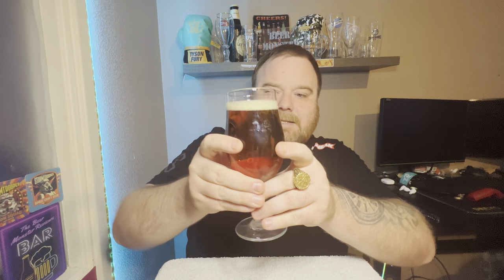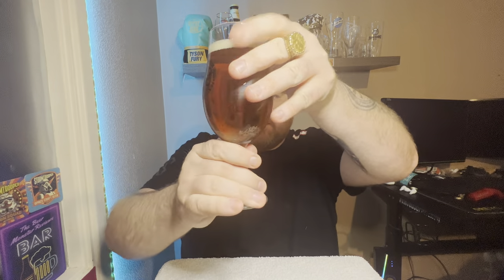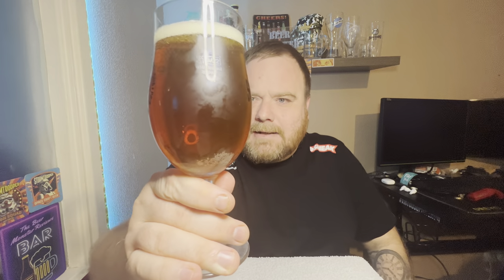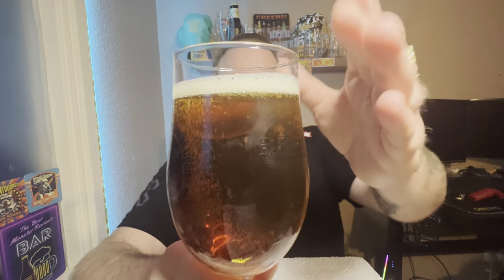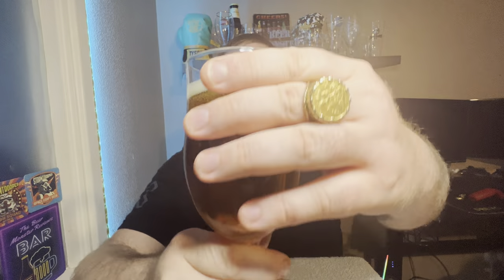Super Bock Abadia |6.4%| Portuguese Beer Review!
Super bock abadia
Super bock abadia review
portugal
beer reviews
Portuguese beer
portuguese beer review
Abadia beer